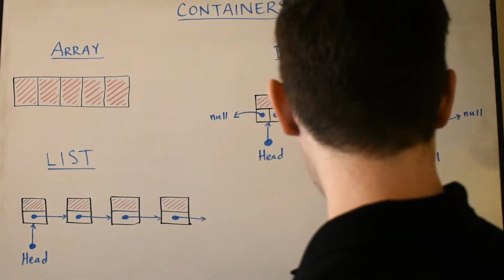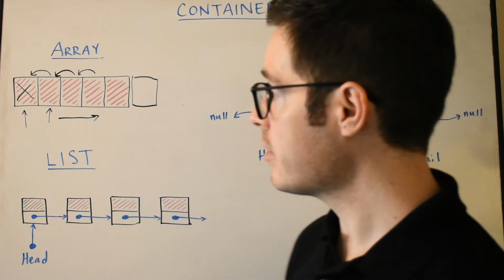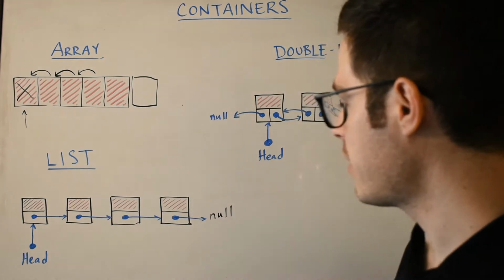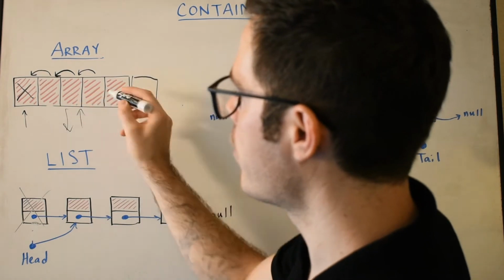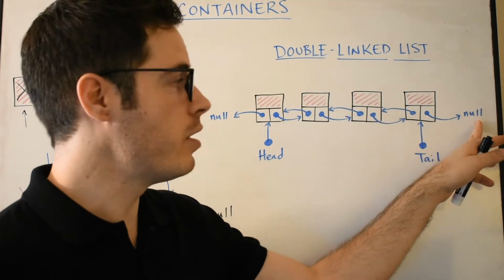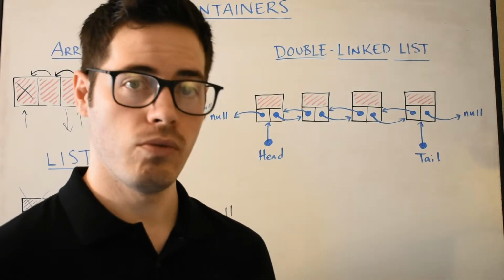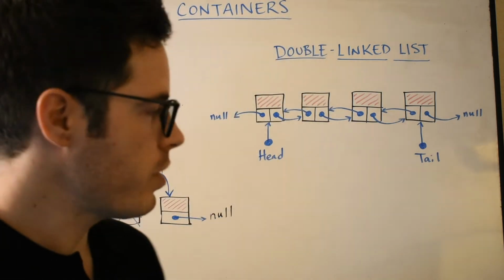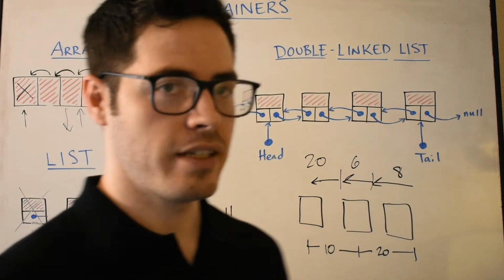UE4 C++ Reverse Time Tutorial | Part 2 - Containers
We learn about the types of containers we could use and which would be the best for reversing time.

UE4 C++ Book:

Udemy Courses:
UE4 C++ Course: